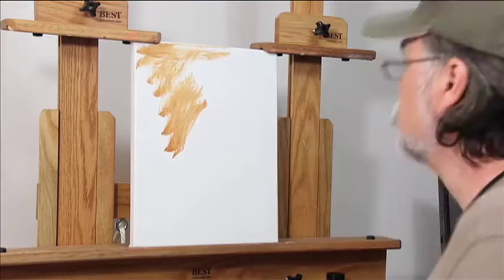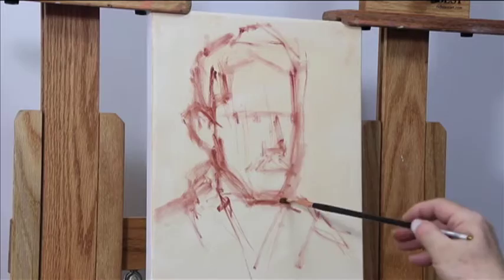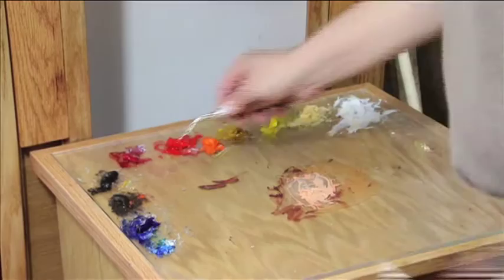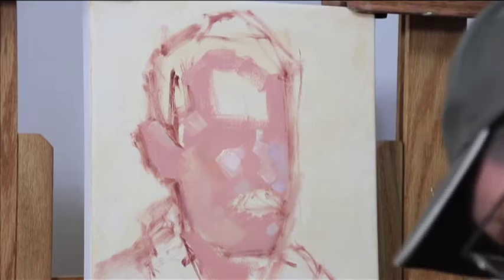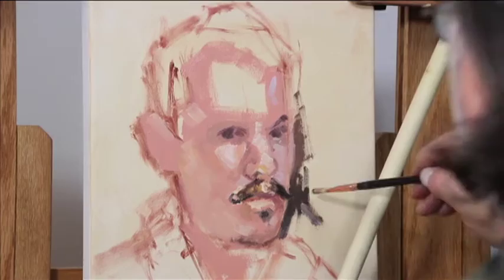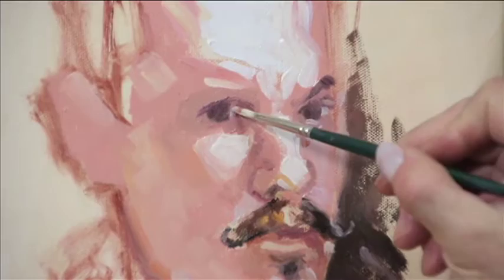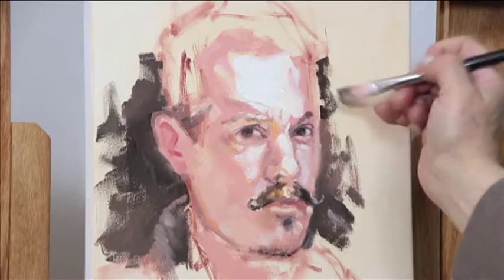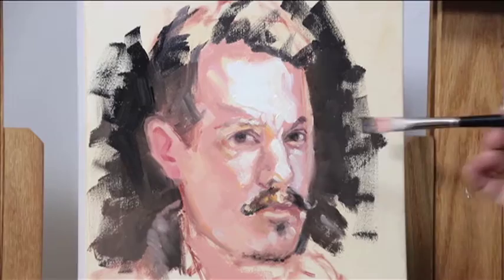Alla Prima Portrait Painting- of my son Jason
A two minute trailer of a thirty-five minute instructional video available as a purchasable download to own, or rent from my Gumroad page,